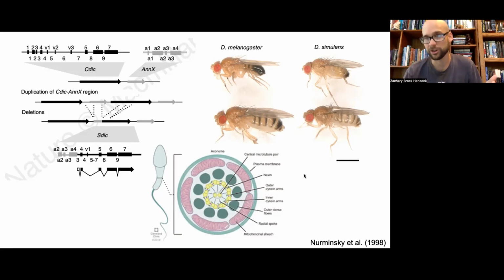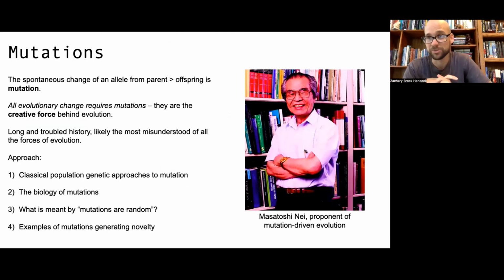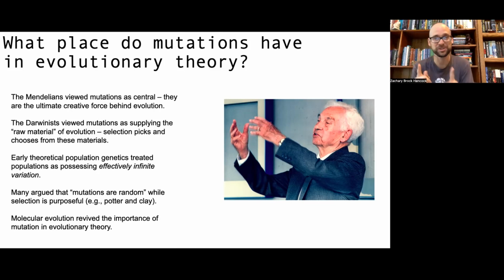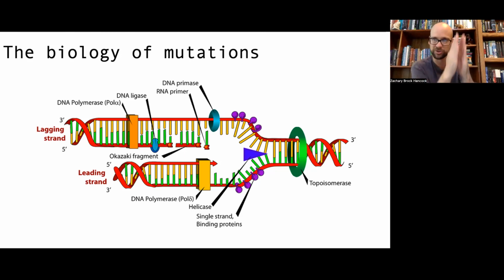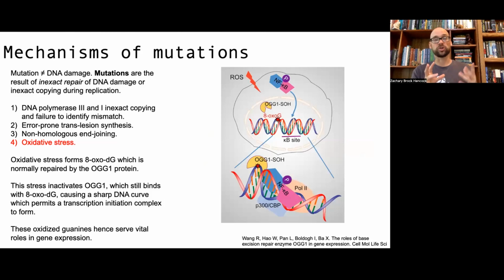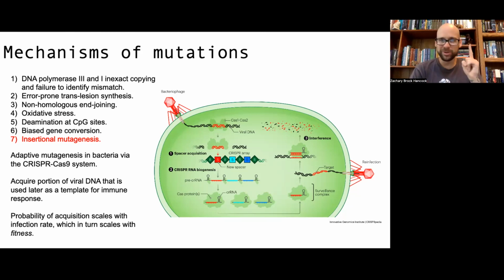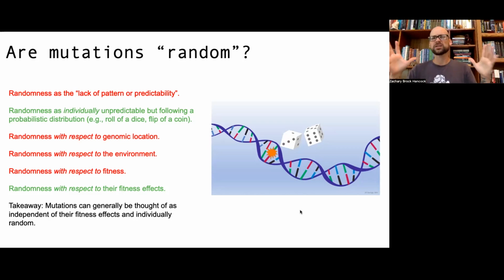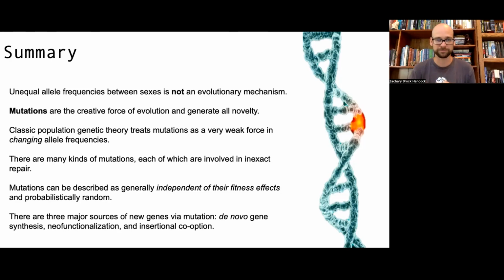Mutation | The Causes of Evolution | Ep. 4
In the fourth episode of the Causes of Evolution series, we're tackling mutation, perhaps the most misunderstood of all the mechanisms of evolution. We'll discuss it from the context of classic population genetics, but also in its historical role in the Modern Synthesis. In addition, we'll talk about the molecular biology of mutations as well as provide multiple examples of mutations generating novel genes.